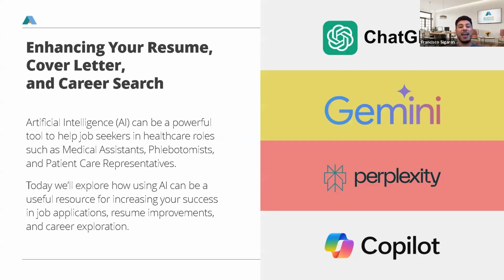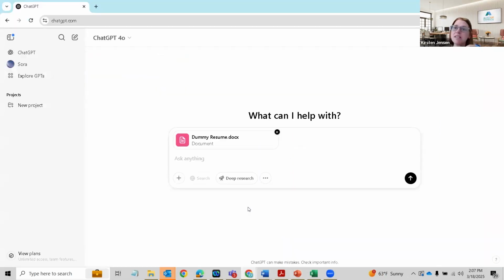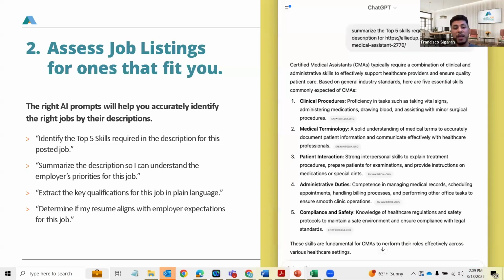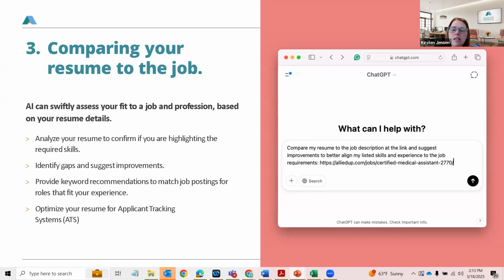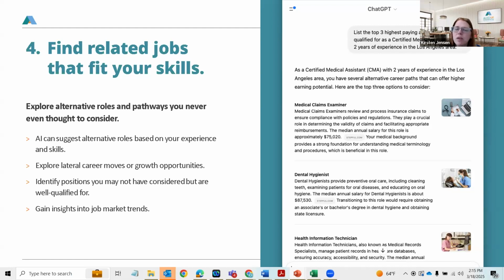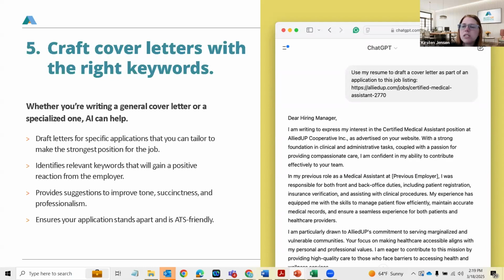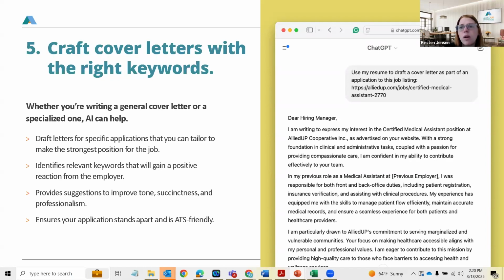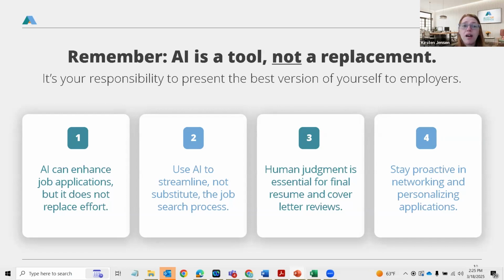AlliedUP Career Coaching & Training: Using AI for Job Applications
AI is here and it's changing how we work faster than ever before, but it's nothing to fear! AlliedUP Co-op’s Employment Specialist Coaches walk you through how to make AI a powerful tool in your job search, resume crafting, cover letter writing, and more!

AlliedUP's Employment Specialist team have helped hundreds of Futuro Health graduates find and land their first jobs in the healthcare industry. Our career development webinars walk candidates through the skills necessary to land your first job, and every job after.